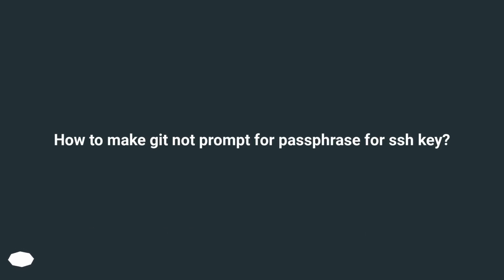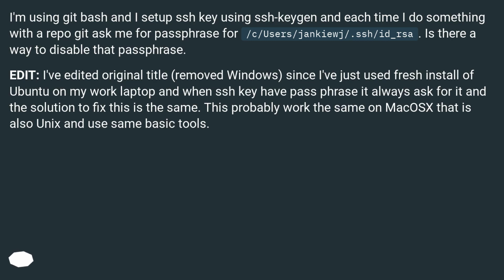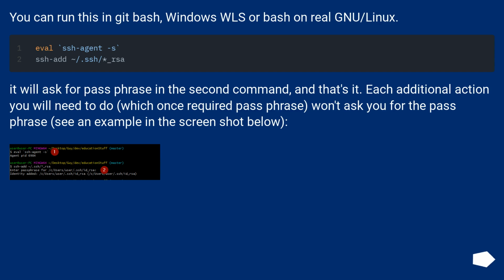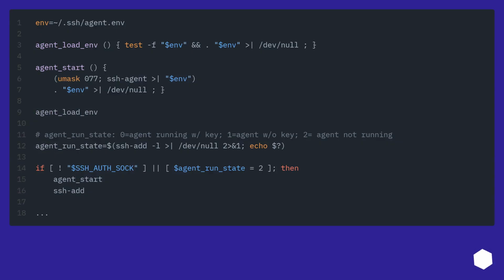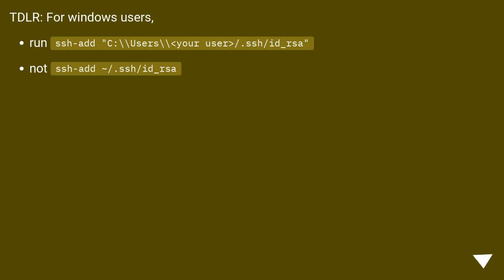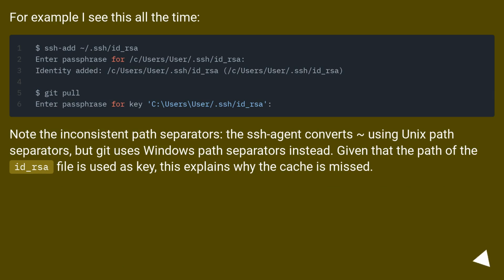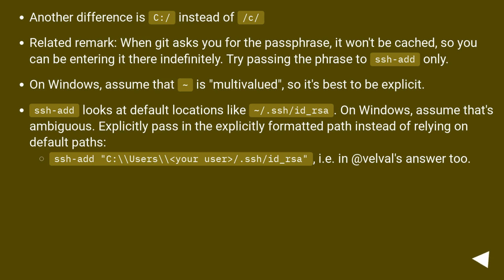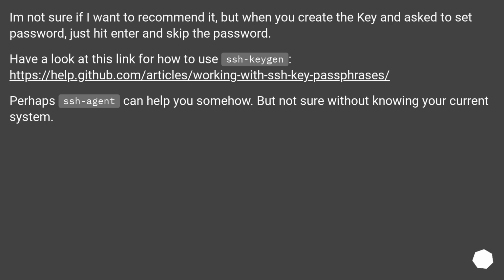How to make git not prompt for passphrase for ssh key?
Chapters
00:00 Question
00:55 Accepted answer (Score 120)
01:32 Answer 2 (Score 32)
02:26 Answer 3 (Score 2)
04:04 Answer 4 (Score 1)
04:34 Thank you